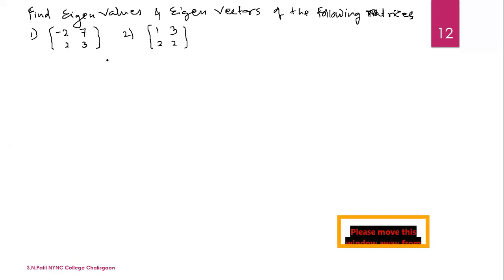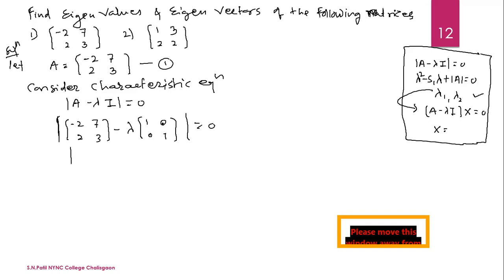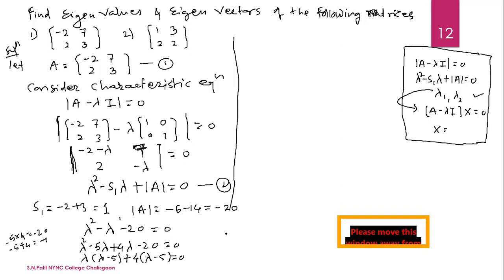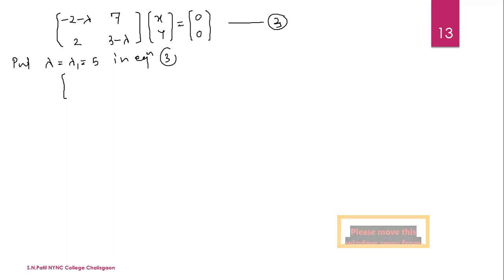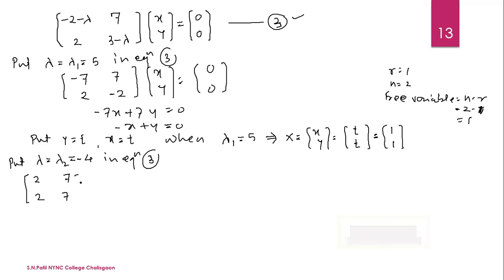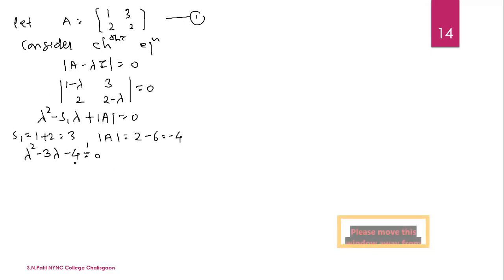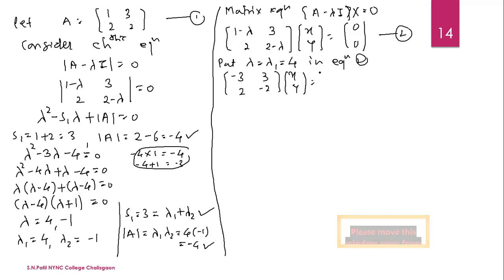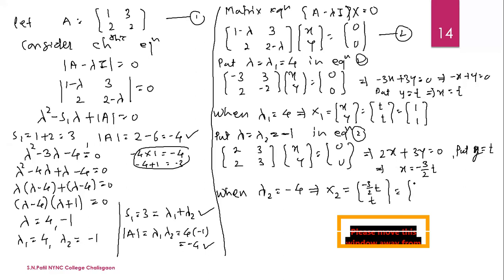Problem on Eigen values and Eigen Vectors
How to Find Eigen values and Eigen Vectors of matrix of order 2 by 2,
Eigen_Values_And _Eigen_Vectors
Definition of Eigen Values And  Eigen Vectors
Properties of Eigen Values And Eigen Vectors
Example on Eigen Values And Eigen Vectors